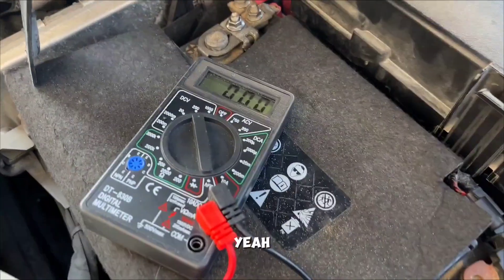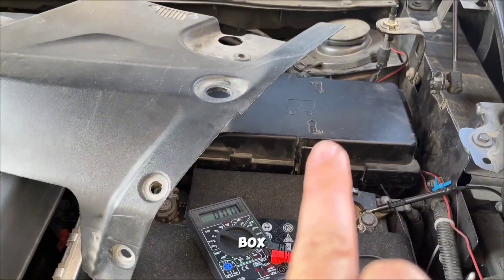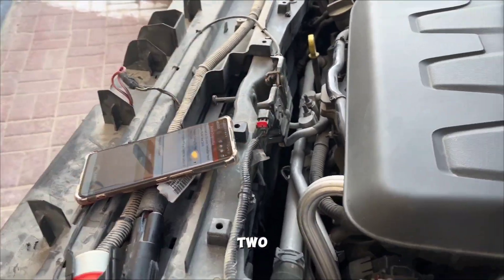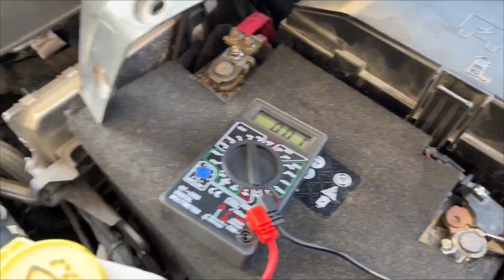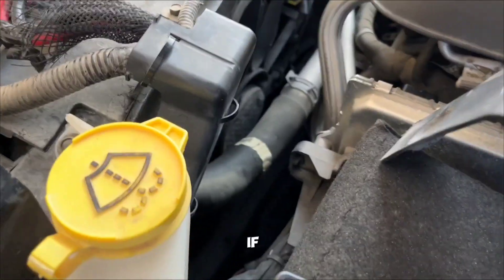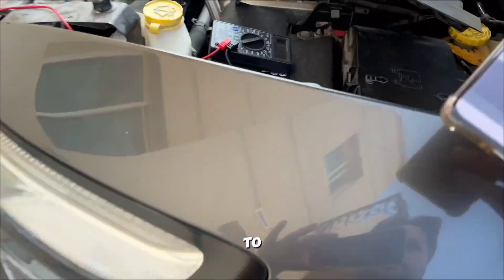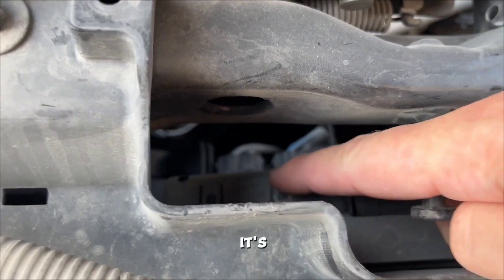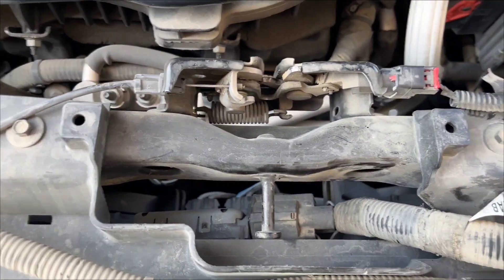Jeep Cherokee KL 2015, troubleshooting error P0480 - Fan circuit 1 open (part 1)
For the record, I tried to replace the TIPM fuse box, no effect.
Now I'm testing the blue wiring, that sends the signal for the Fan to Spin.

Basically one of the fans is not working.

Recommended steps:
1- Test the wires between the fuse box and the fan control module.
(blue wiring mentioned in the video)

2- Test the fans, they should both spin as per the body computer requests.

The next step, test the wiring after the fan control module. (Video 2)

In my case, the whole wiring and control system was fine. My problem was one of the fans stucked due to the accumulated desert sand behind the second fan motor. (I explained my issue on the video part 2).

I replaced the stock fan set by the DormannHD fan set replacement ordered from Rockauto.com.

I carried out the replacement service myself (it toke me almost 6 hours)
Although this service it is a pain in the ass, is not required to disconnect coolant lines and AC gas lines to do the replacement.

Jeep Cherokee KL 2015